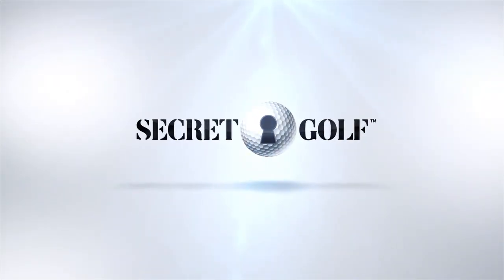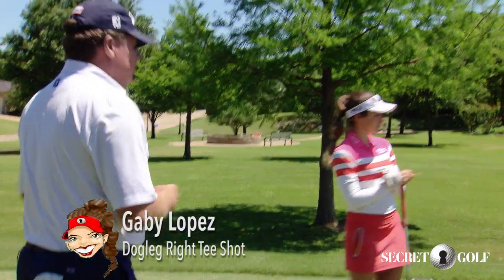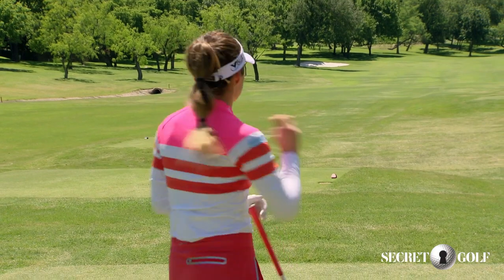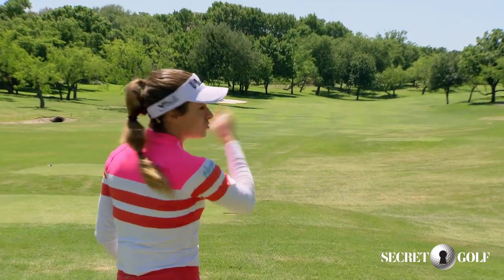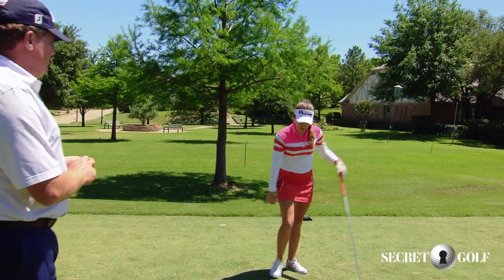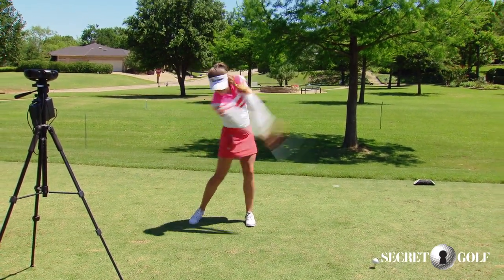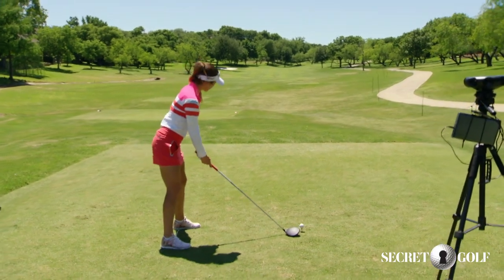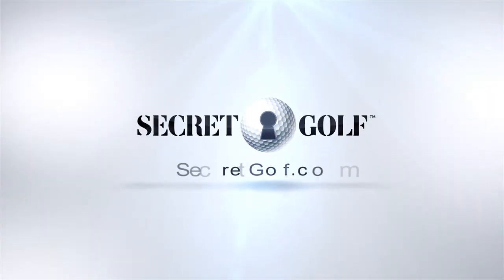Gaby Lopez: Dogleg Right Tee Shot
Whether it's the 1st hole of the tournament or last with a one stroke lead, Gaby Lopez follows the same routine off the tee.

She and Steve Elkington discuss her strategy and mental approach.🧠🏌️‍♀️